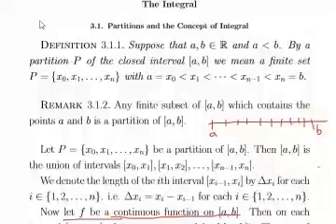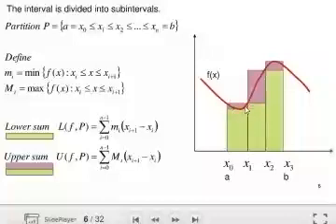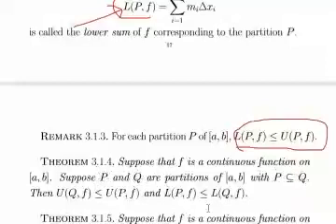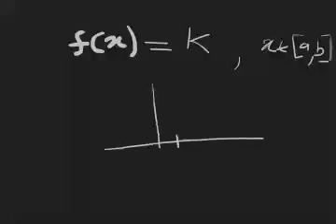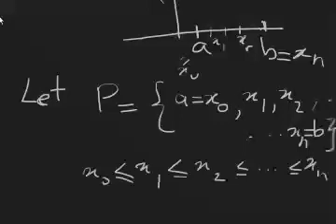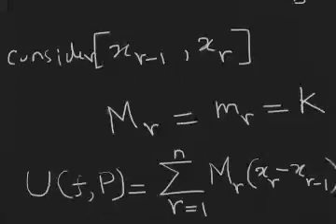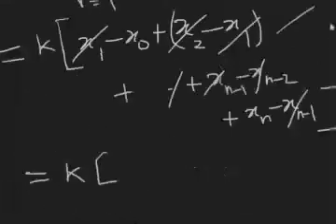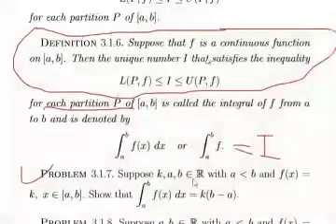The integral - part 3